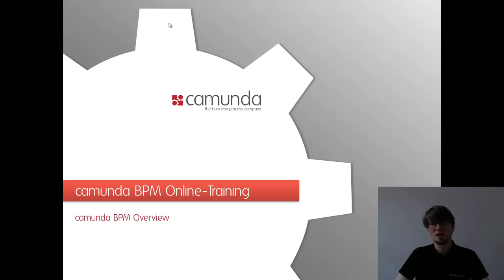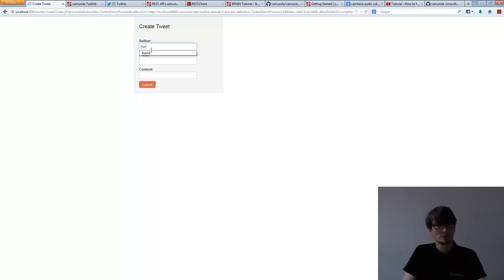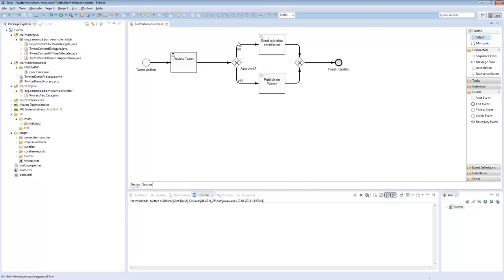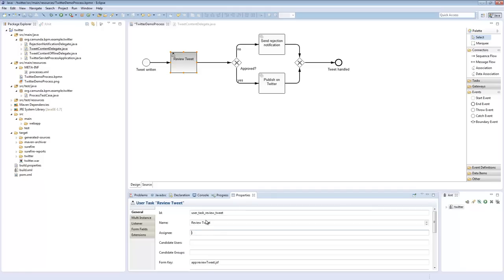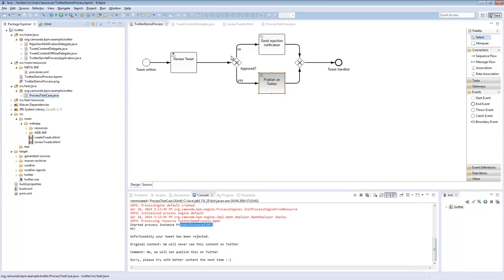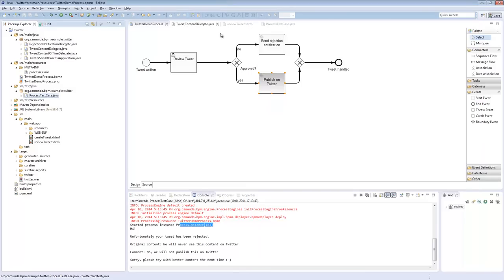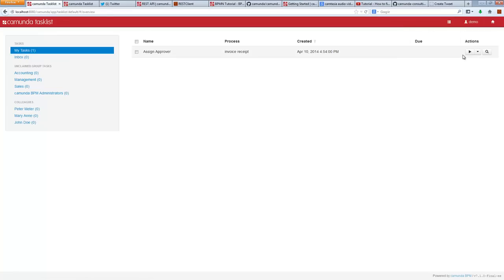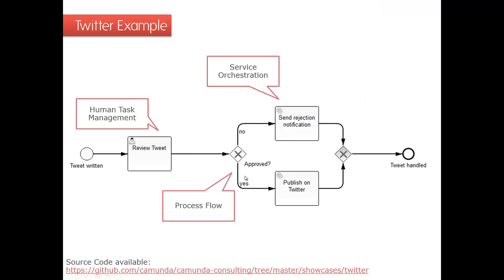1 Camunda BPM Online Training - Overview